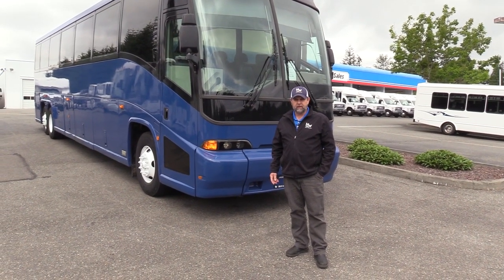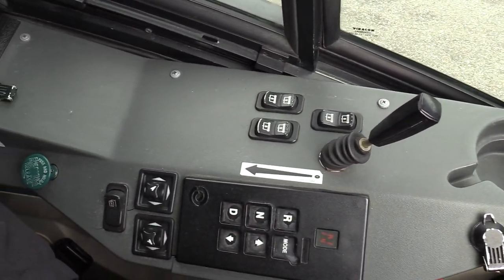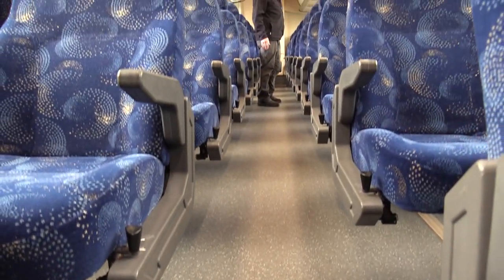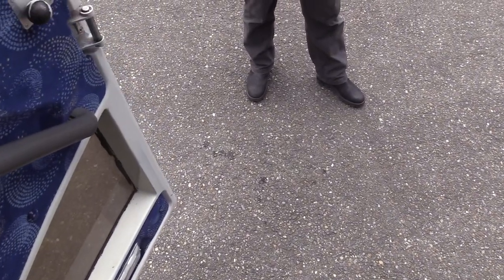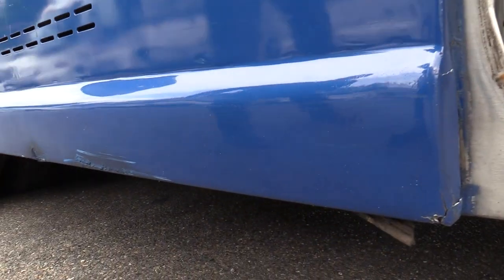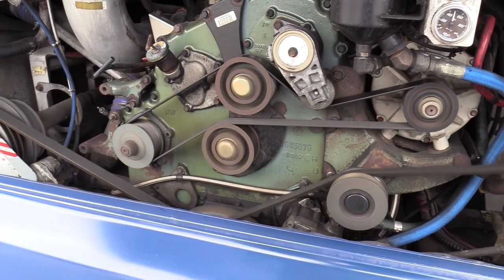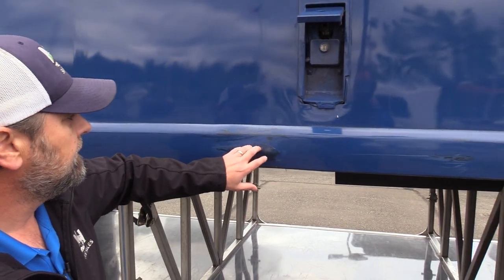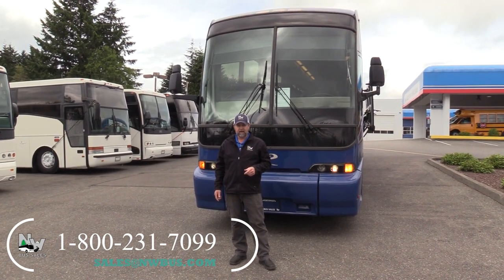1999 MCI EL3 54 Passenger Coach Bus - C60715